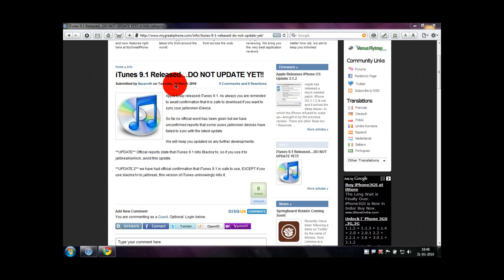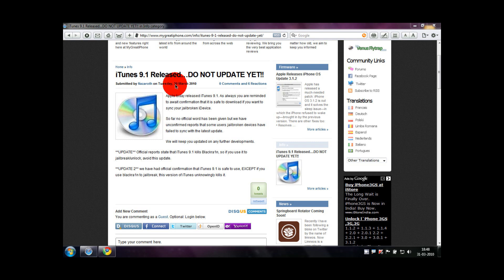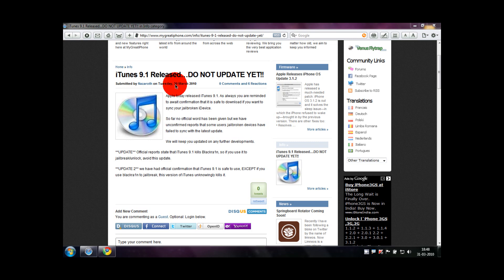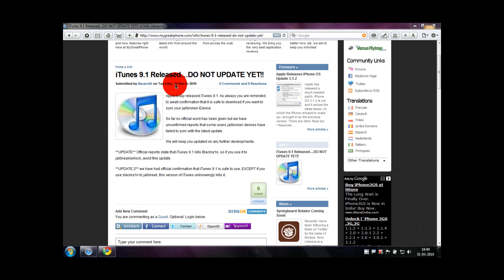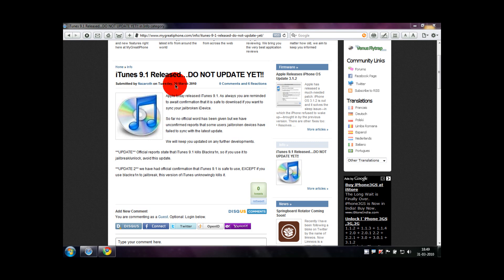Do not update to iTunes 9.1 [UPDATED)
NEW UPDATE!!
SCROLL DOWN FOR IT!!
Hey youtube,
Just a short video about the new iTunes 9.1 update.
These complaints from users haven't  been confirmed yet,so to be on the safer side please do not update!!!
A new will be uploaded as soon as a solution is found to this problem,if true!!!

UPDATE:-
USE BLACKBREEZE TO FIX THIS PROBLEM

NOTE:- ONLY BALCKRA1N USERS ARE AFFECTED BY THE NEW ITUNES UPDATE!!1